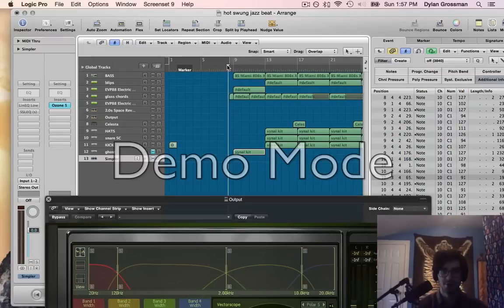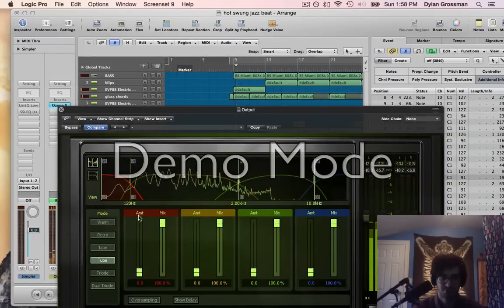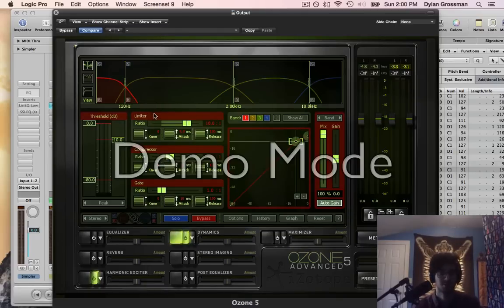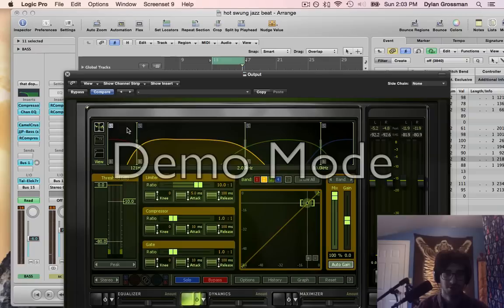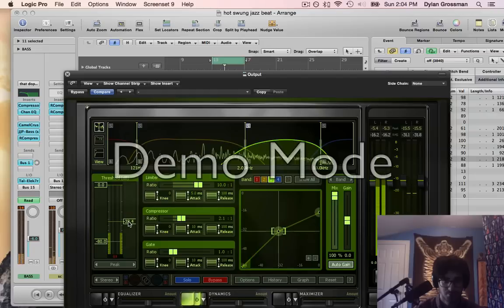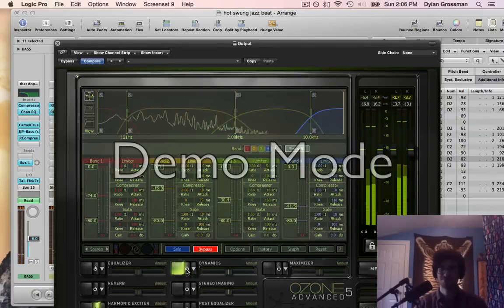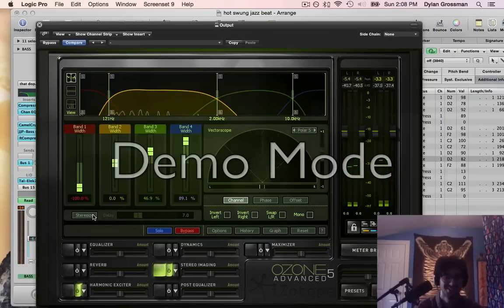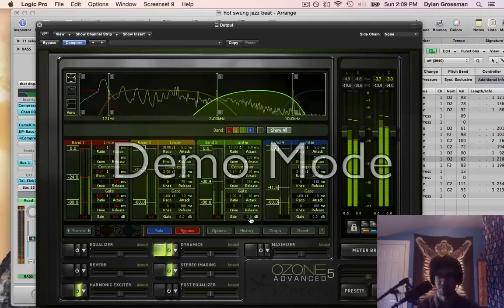Ozone 5 Mastering Process Logic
Me mastering an older track of mine in Ozone step by step.